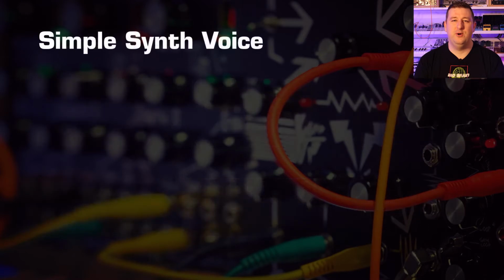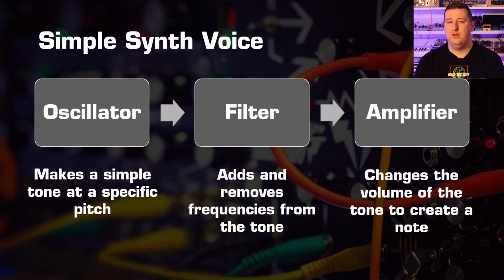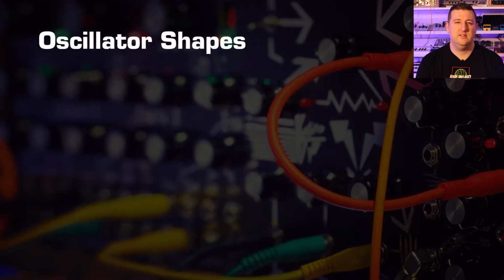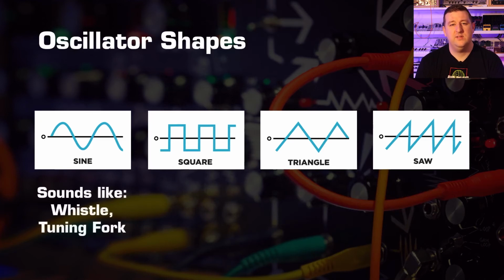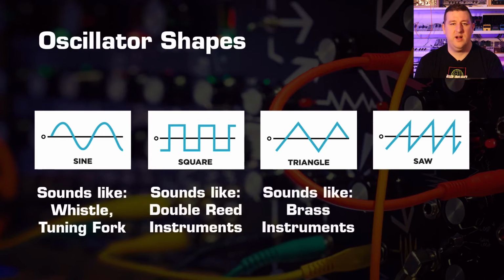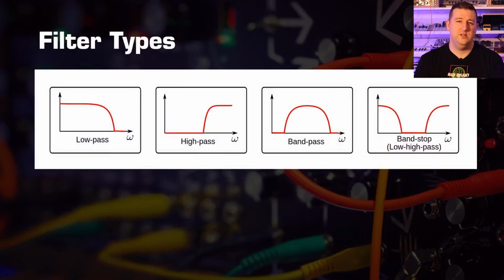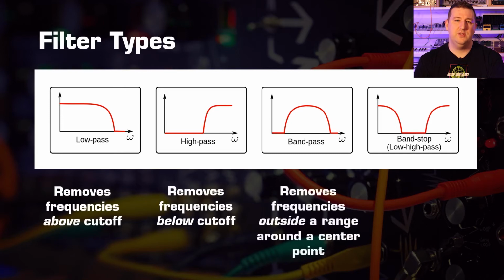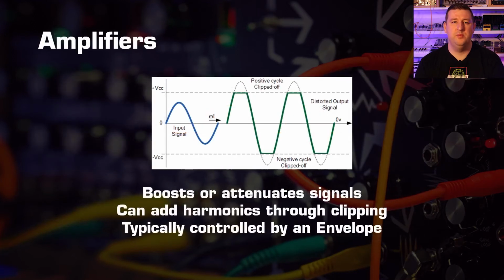How Do Synthesizers Work? - Part 1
In this video, we'll look at the basics of how synthesizers work, and look at the functions of three of the main components: oscillators, filters, and amplifiers.

We'll see how the different waveforms an oscillator can make affects its harmonic content and timbre, and what that relates to in terms of some more familiar instruments.